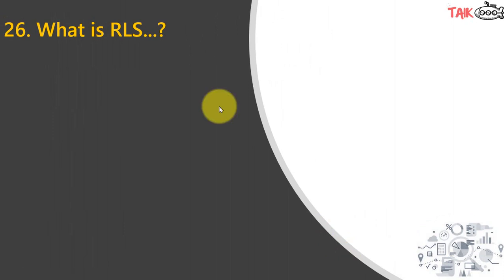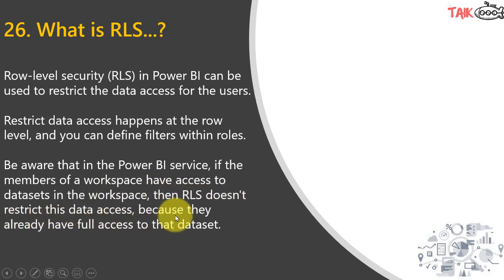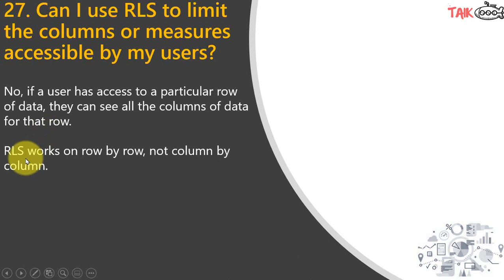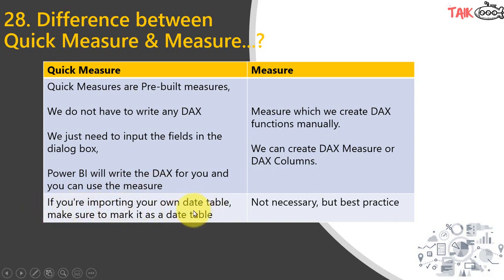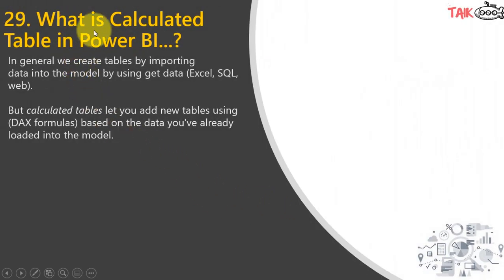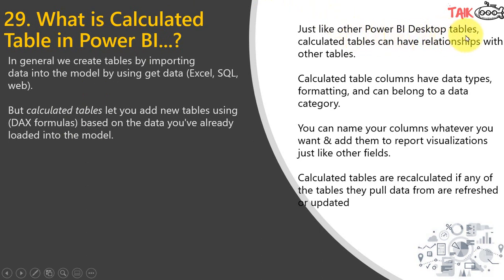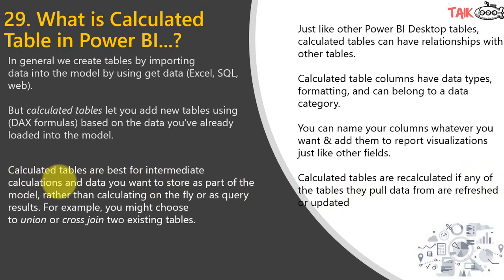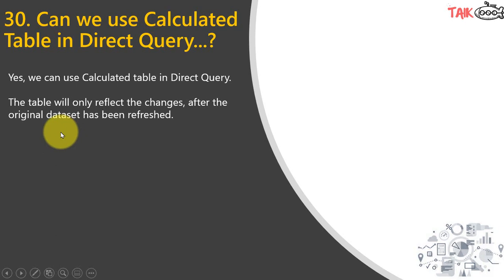Power BI Interview Questions and Answers TAIK18 (16-6) Power BI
Next 5 interview question and answer of Power BI

26. What is RLS...?
27. Can I use RLS to limit the columns or measures accessible by my users?
28. Difference between Quick Measure & Measure...?
29. What is Calculated Table in Power BI...?
30. Can we use Calculated in Direct Query...?

source Microsoft